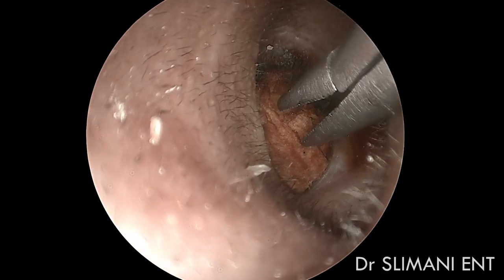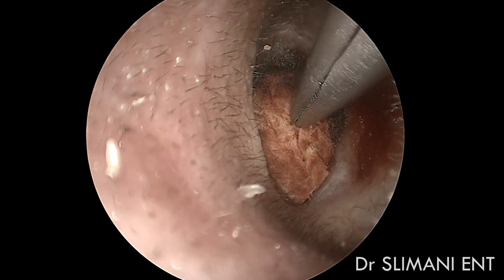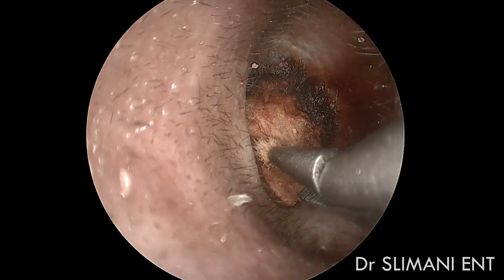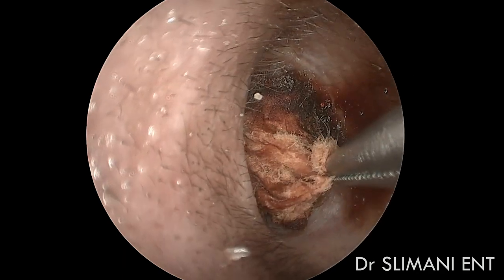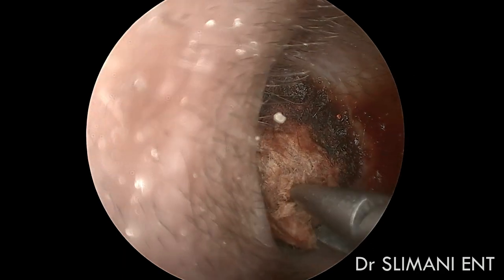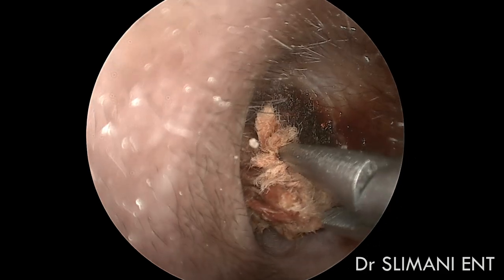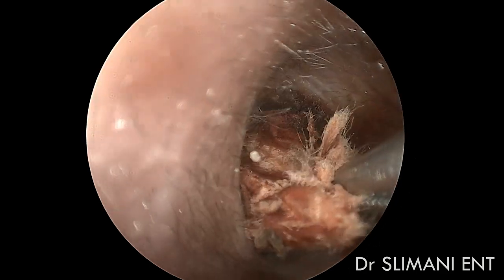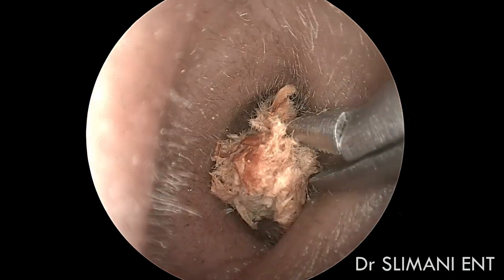Ear foreign body removal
عملية إزالة جسم غريب داخل الأذن بإستعمال المنظار الضوئي.